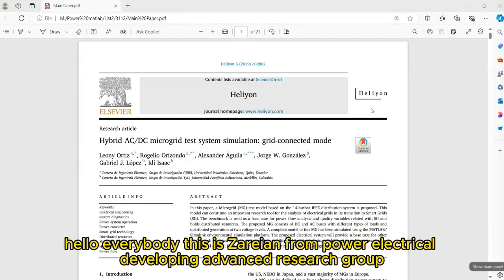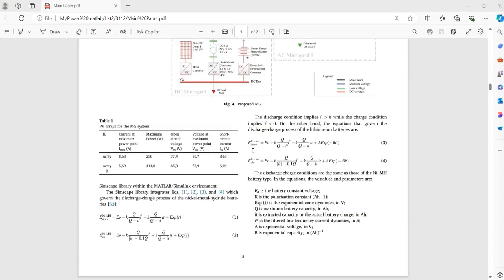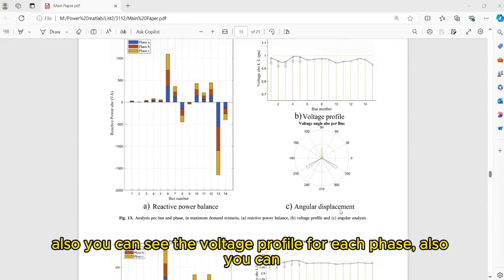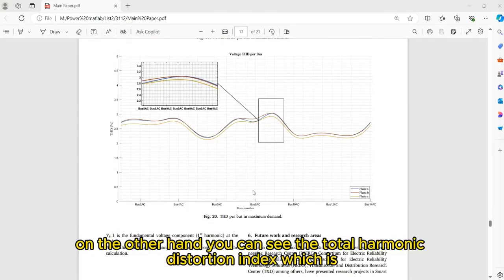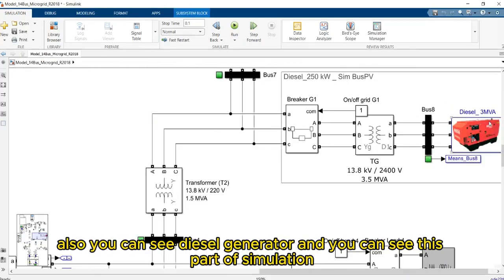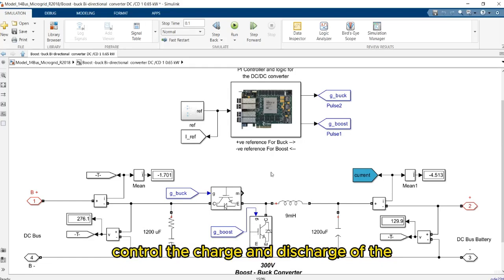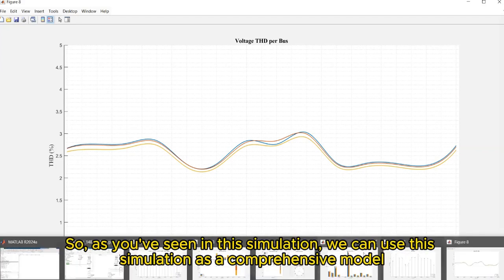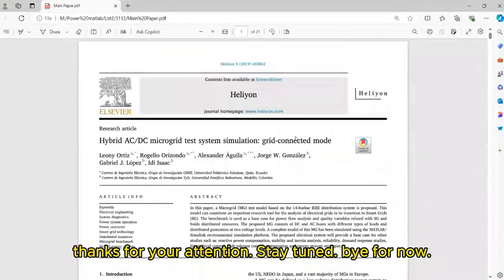Project Number (3112):Free download of Matlab Simulation file for Hybrid AC/DC microgrid test system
Project Number (3112):Free download of Matlab Simulation file for Hybrid AC/DC microgrid test system simulation: grid connected and Island Modes

Simulation File Developed by : Mehdi Zareian Jahromi (Head of PEDAR Group)

Power Electrical Developing Advanced Research (PEDAR) Group